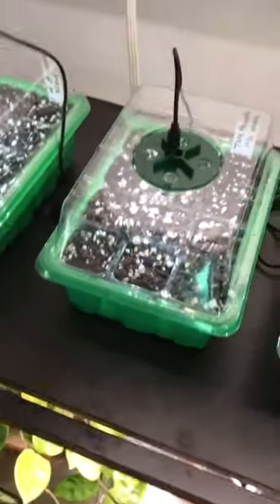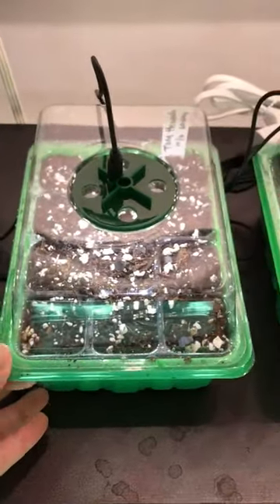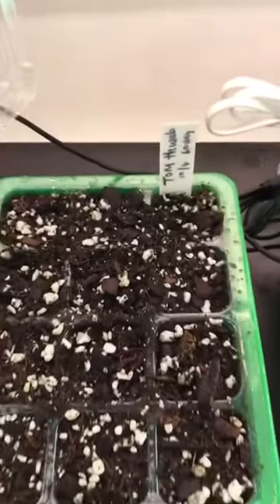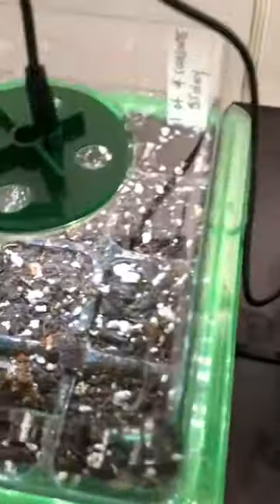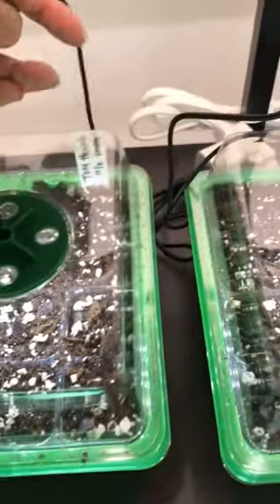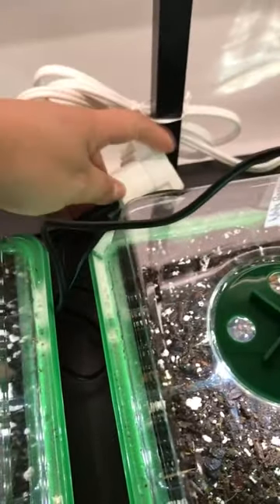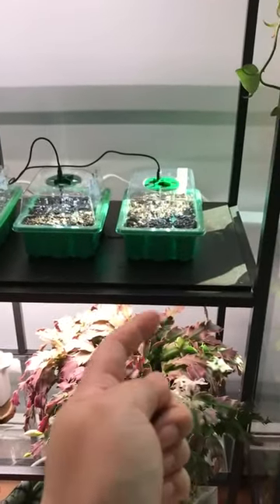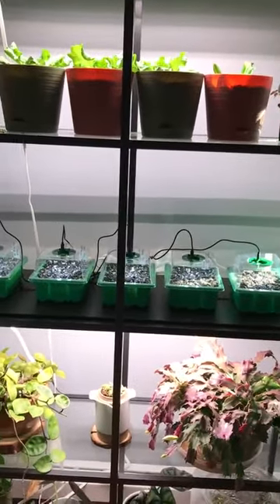JAYWAYNE Seed Starter Kit with Humidity Dome Germination Tray Review, Small but sturdy Seems to be